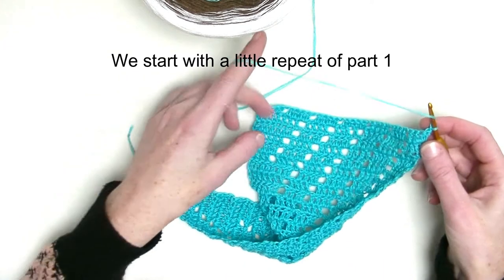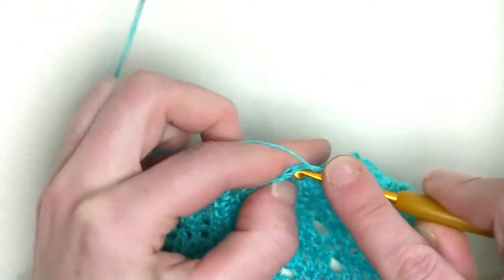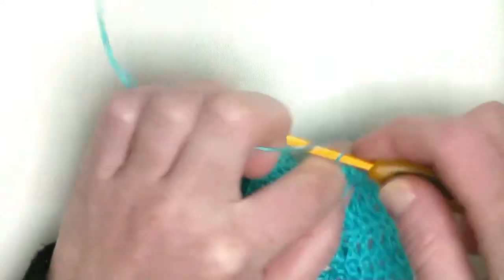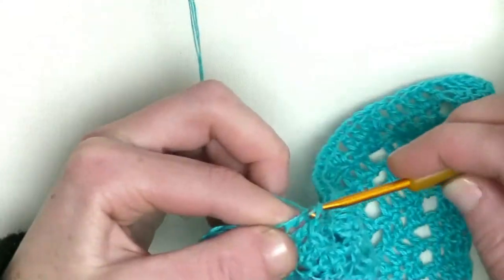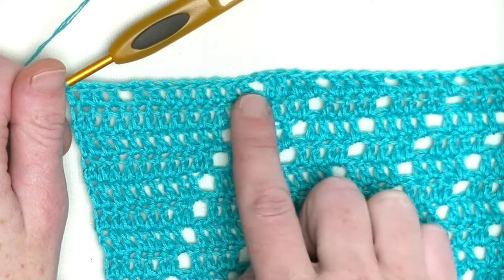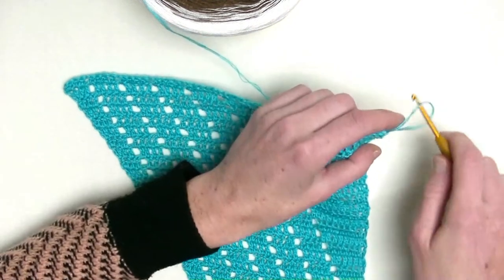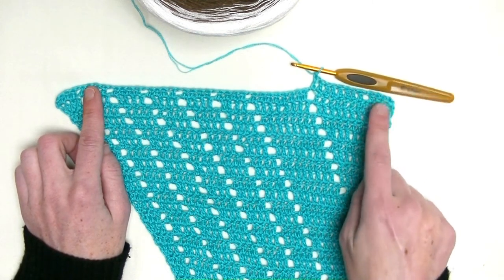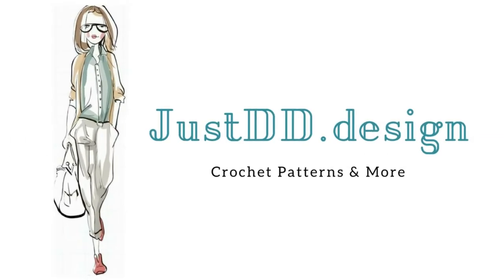Crochet a Asymi Shawl LEFT HANDED-SOUTHPAW - Step by Step tutorial CAL - Crochet Along Part 2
Become a member of this CAL - Crochet Along group and start your own JustDD collection.